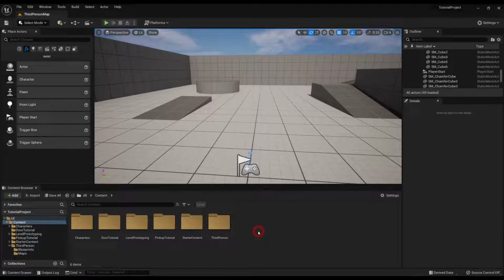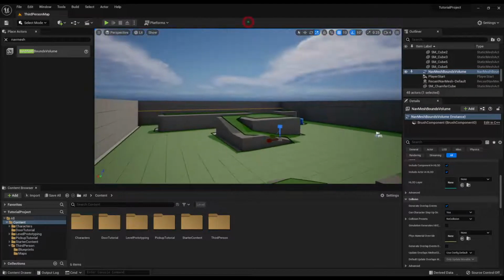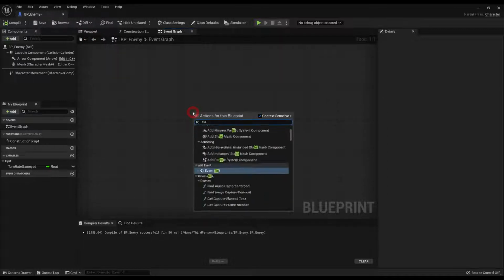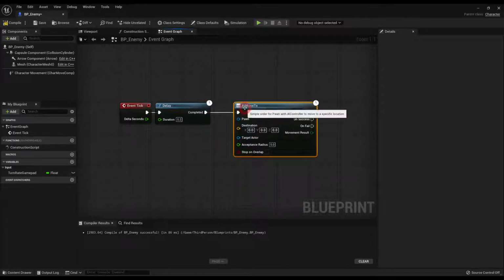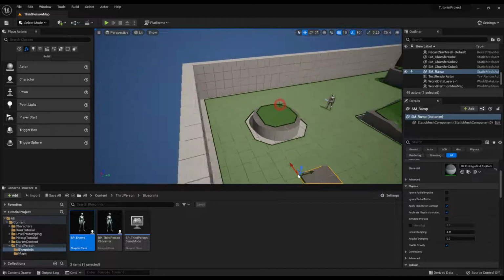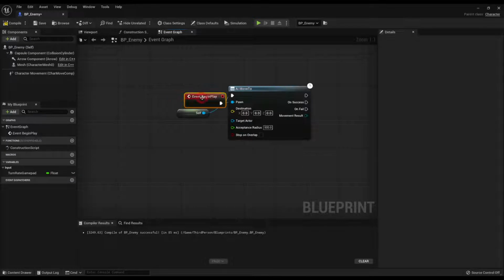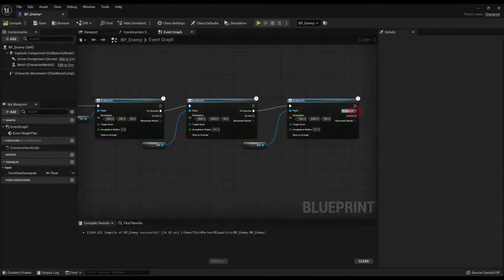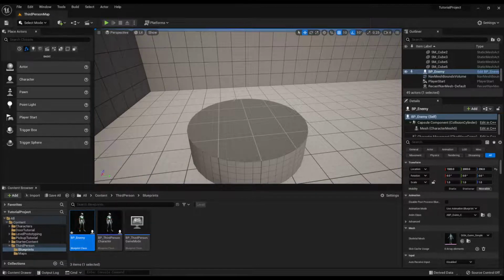UE5 Tutorial - AI follow player and patrols